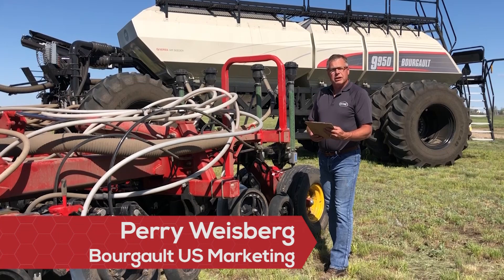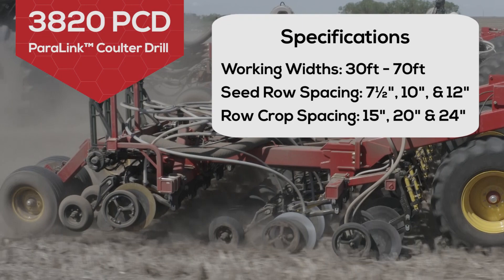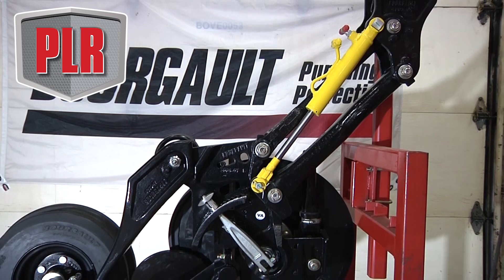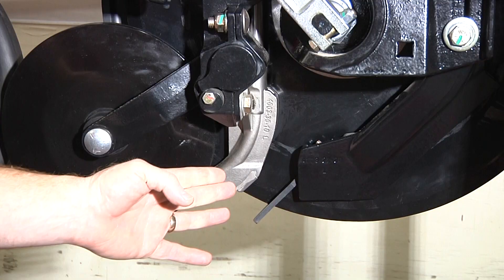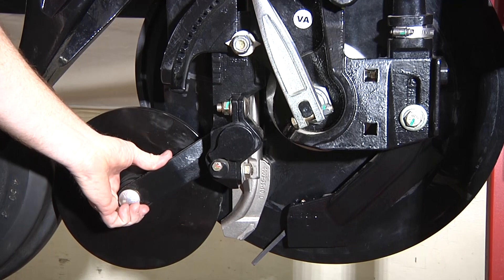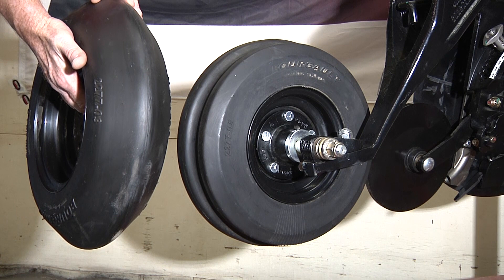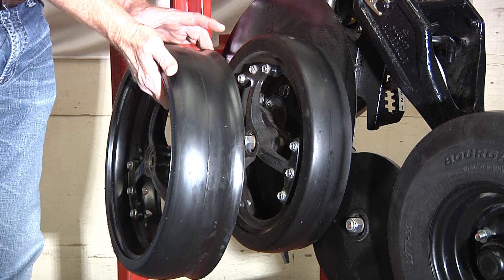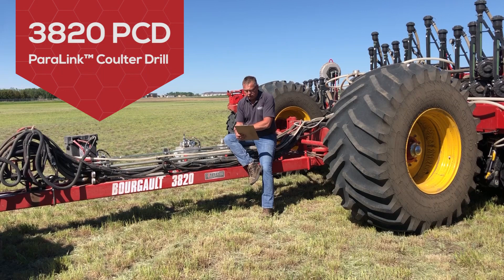Bourgault 3820 ParaLink™ Coulter Drill - New Product Release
The Bourgault 3820 ParaLink™ Coulter Drill incorporates the new ParaLink Row opener, a new design that allows the 3820 PCD to operate effectively as a volumetric seeder and planter!  The Bourgault Air Planter™ Product Delivery System gives producers for the first time the ability to seed and plant with the same implement.  We invite you watch this presentation on how a dual purpose seeder planter is achieved.